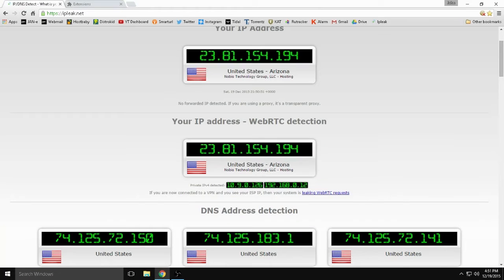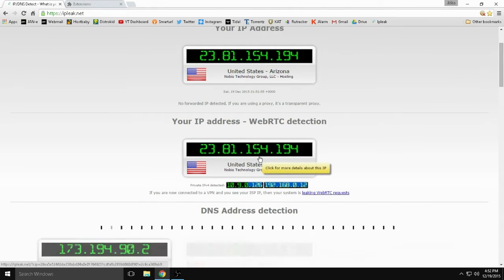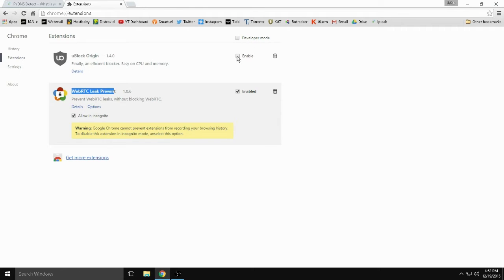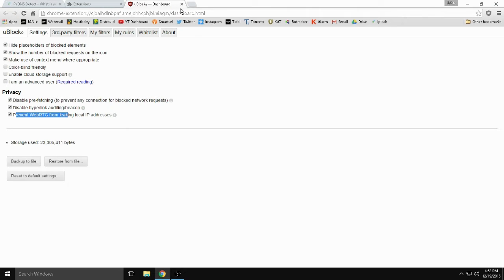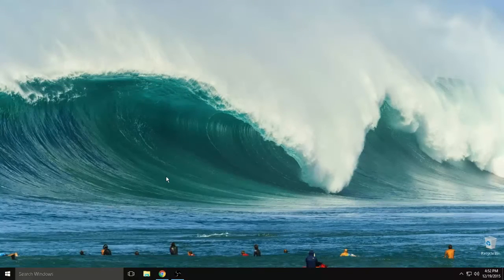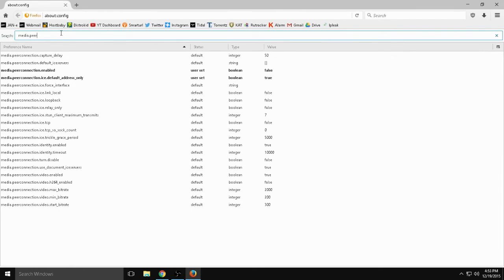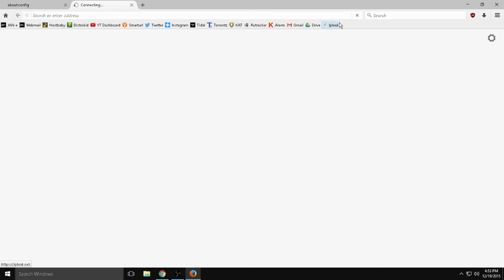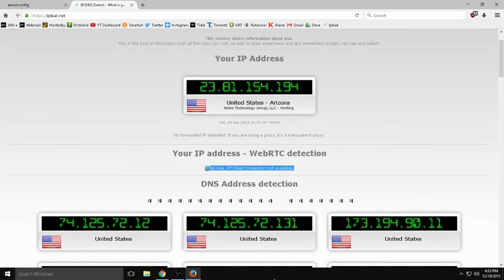How to DISABLE WebRTC in Chrome and Firefox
Firefox: about:config - media.peerconnection.enabled - False